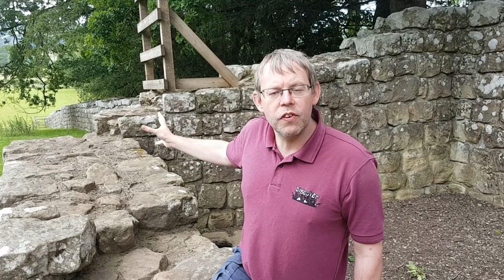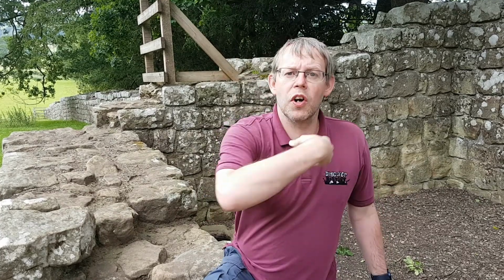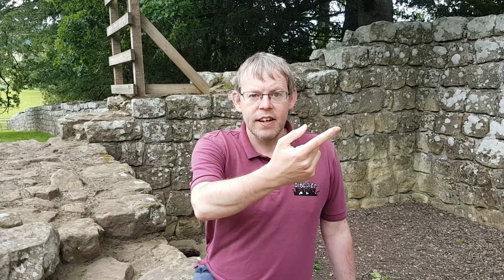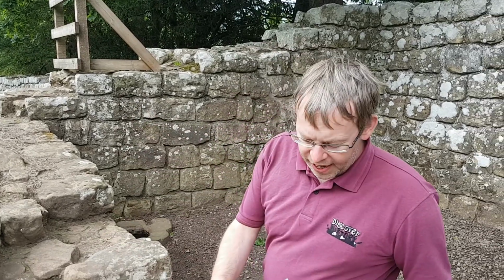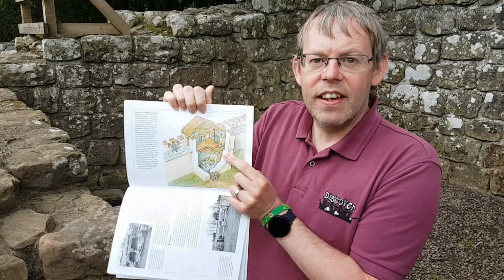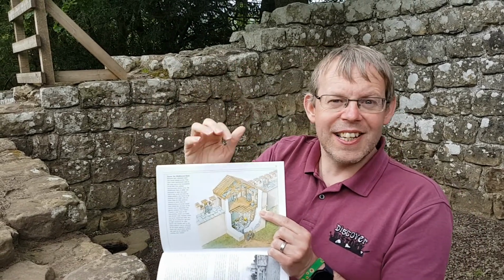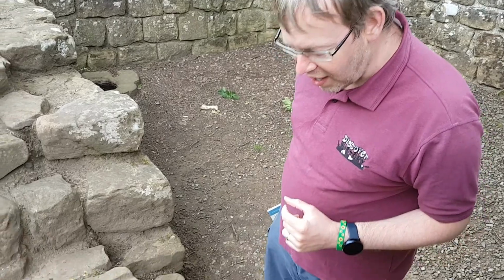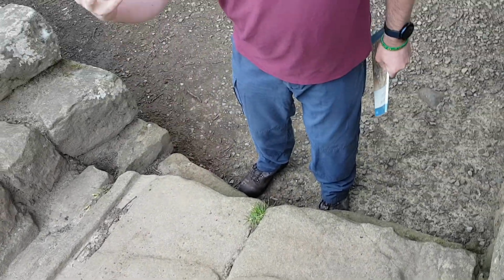What is a Turret on Hadrian's Wall?